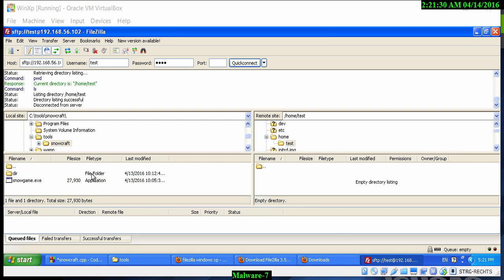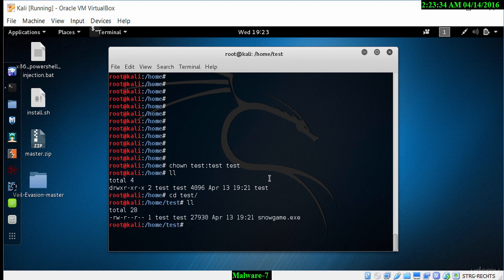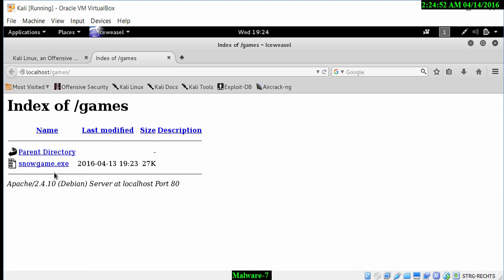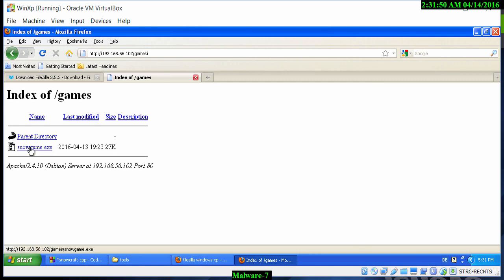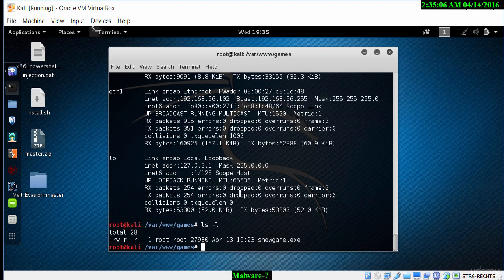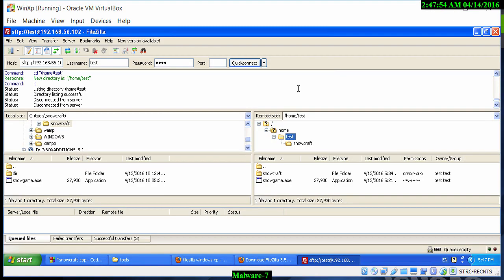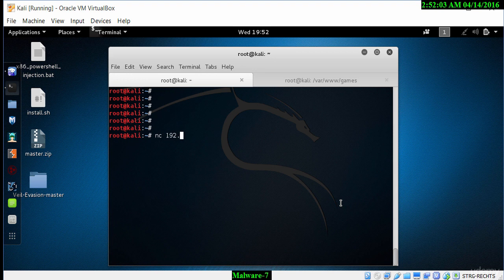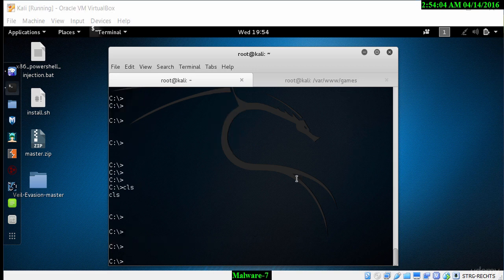Using Reverse Shell on Victim's PC